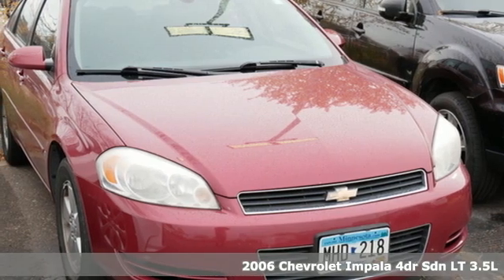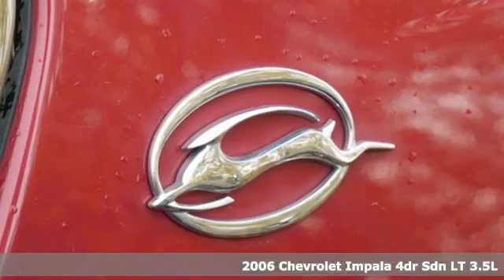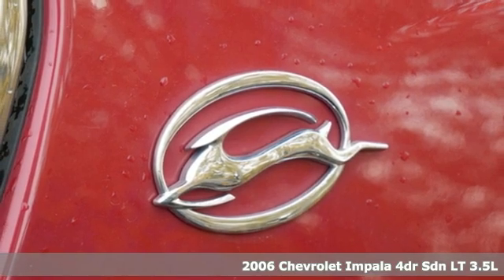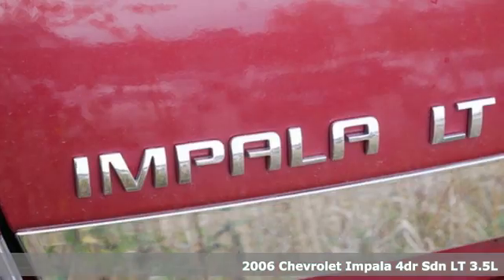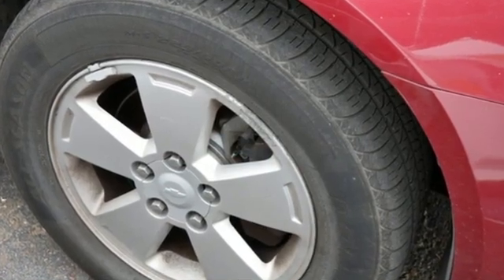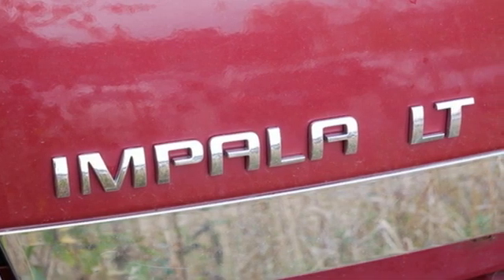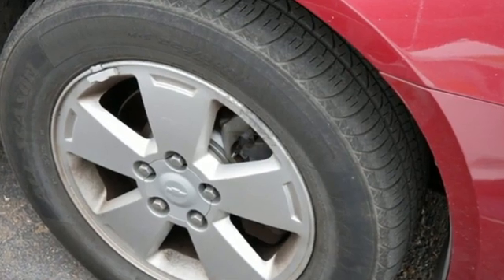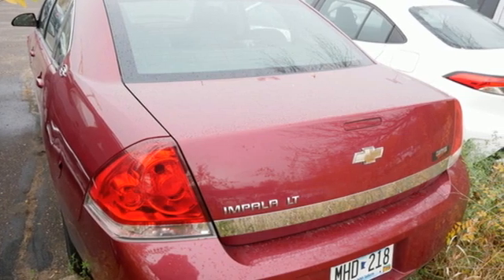2006 Chevrolet Impala Minneapolis MN St-Paul, MN MV6639MA - SOLD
Year: 2006
Make: Chevrolet
Model: Impala
Trim: 4 Door Car
Engine: 213 L V6 Cylinder Engine Cyl.
Transmission: 4-Speed A/T
Color: MAROON
Mileage: 224818
Stock #: MV6639MA
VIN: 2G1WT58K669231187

Address:
2375 County Road 10